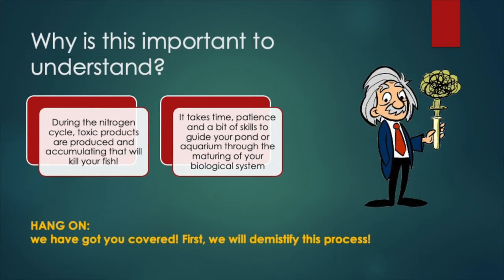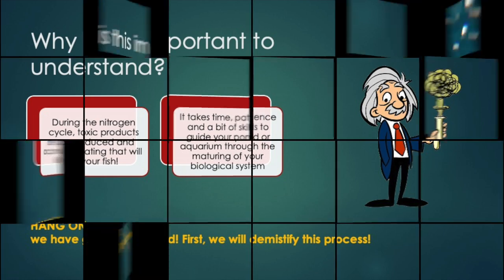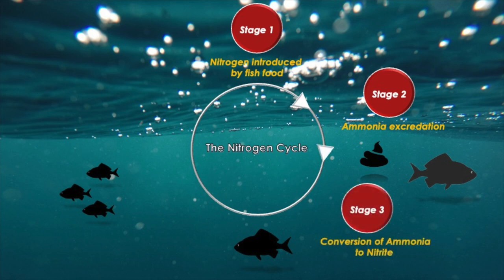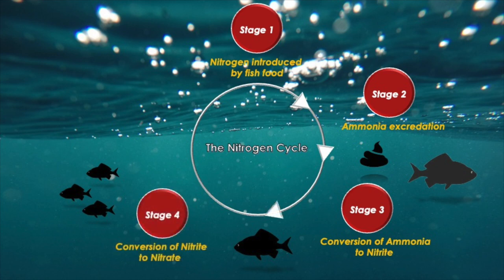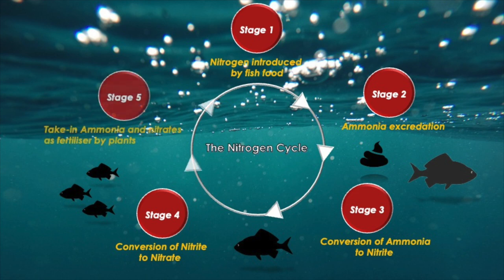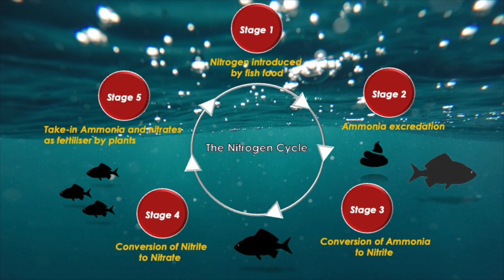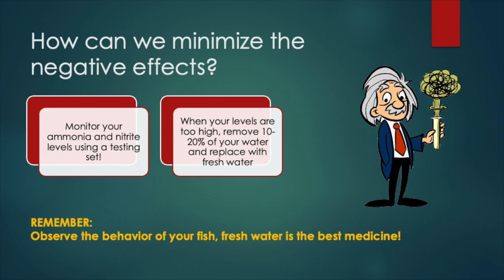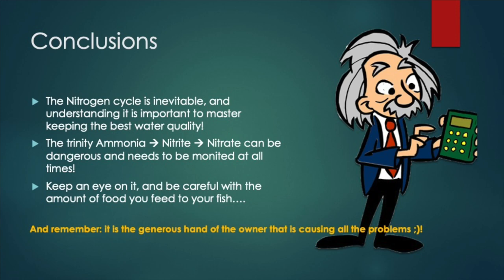The Nitrogen Cycle fully explained!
The Nitrogen Cycle is a chemical process that is essential for water quality. However, the nitrogen cycle creates toxic waste for our fish by itself, so it is inevitably important to understand how you can master this nitrogen cycle.

The nitrogen cycle is one of the most interesting cycles of life. This video explains the nitrogen cycle with in-depth material to explain how the nitrogen cycle works. The video also provides you with the knowledge to master the negative effects and to make and keep you pond or tank healthy and safe for your fish!

0:00 - 0:37 What is the nitrogen cycle
0:38 - 1:27 Why is it important?
1:28 - 5:01 How does it work?
5:02 -5:52  Minimising negative effects
5:53 Conclusions